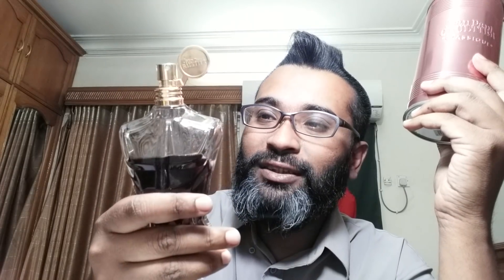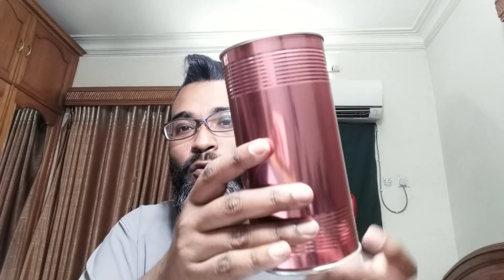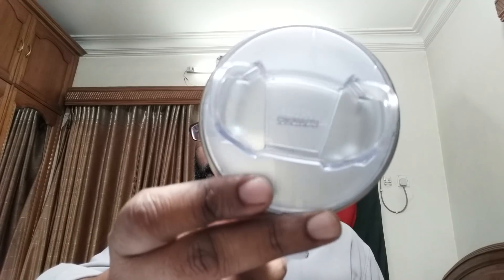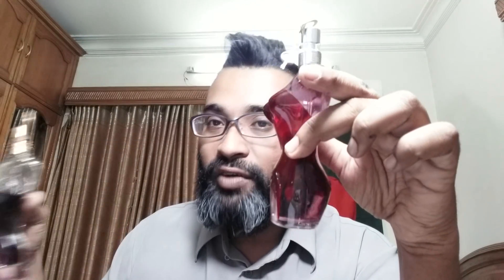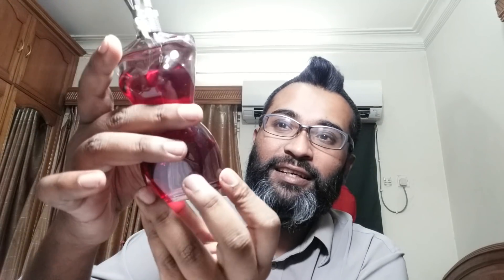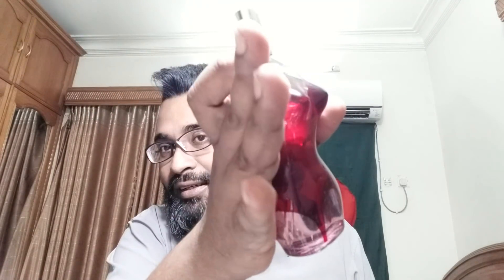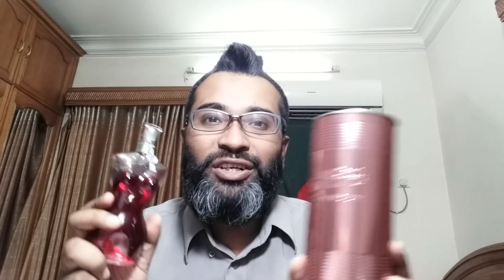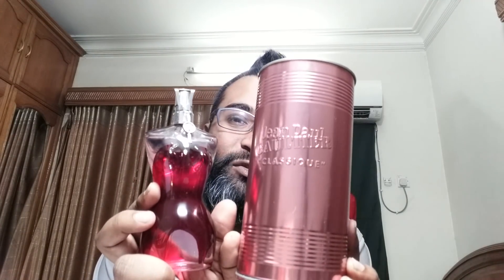Jean Paul Gaultier Classique Collector's Edition (2017)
This is one of the limited time flankers by JPG Classique line, and this one is their 2017 version. comes in 50 and 100 ml edp I believe. the bottle courtesy is my friend :)
Major notes: rose, boozy rum, floral notes, tonka, vanilla and sandalwood.
Recommended for Cold weather night time, clubbing and dating.